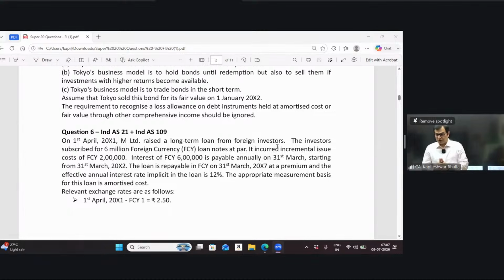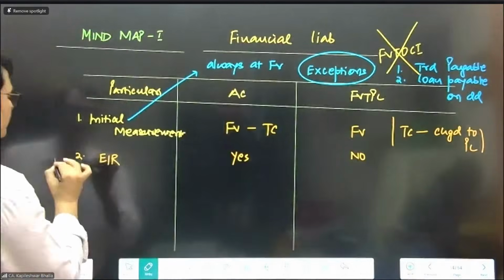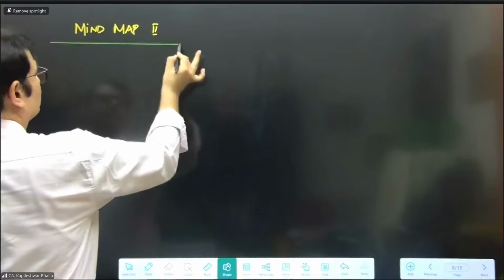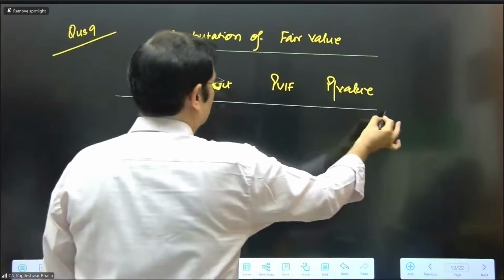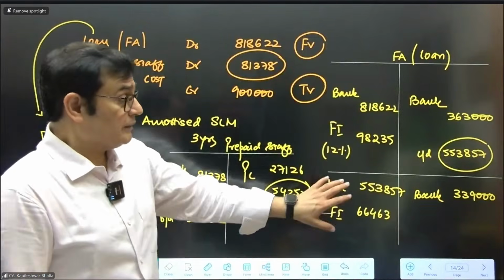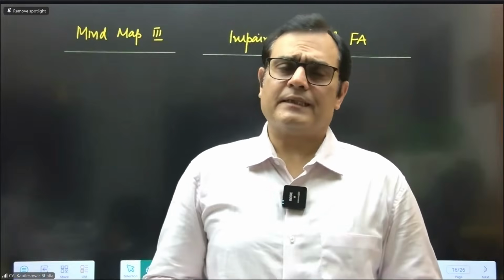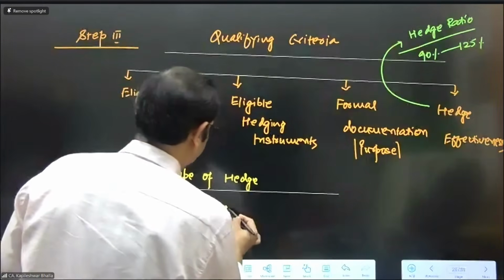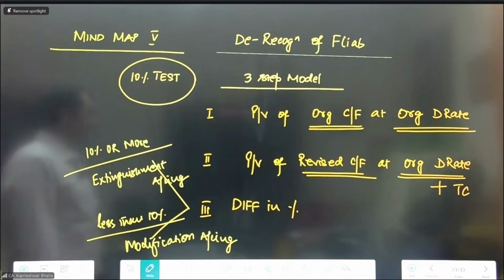Final Paper 1: FR | Topic: Accounting and Reporting of Financial Instruments |Session 1 | 08 July 26